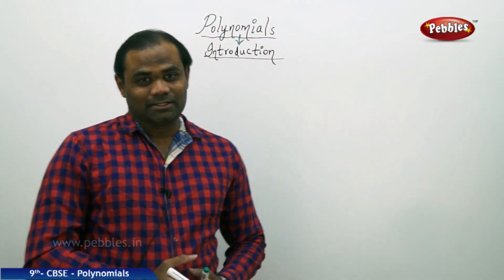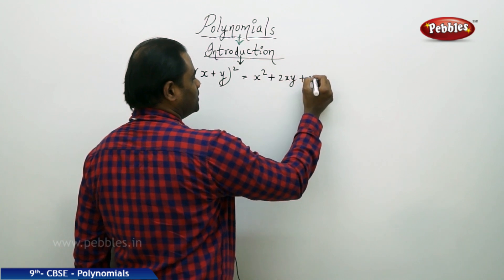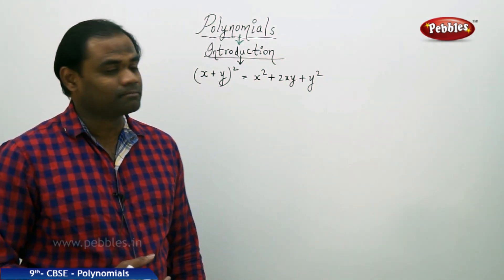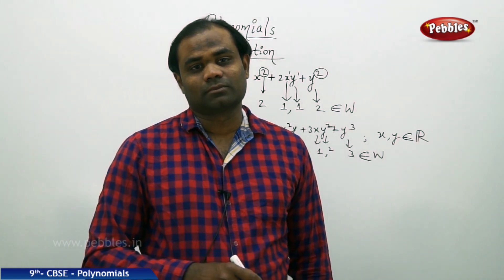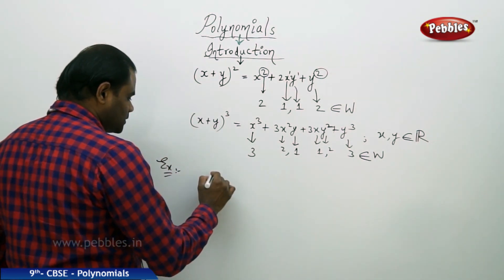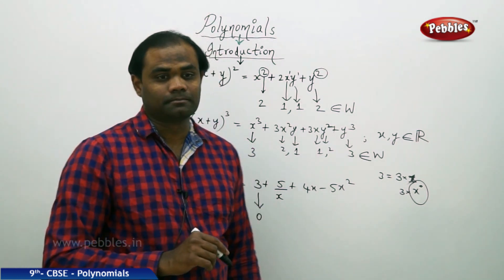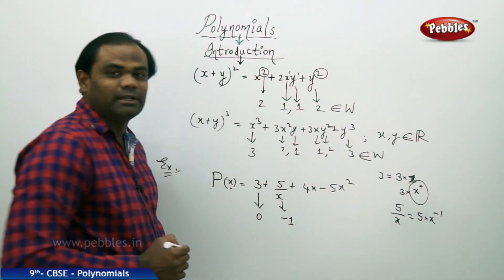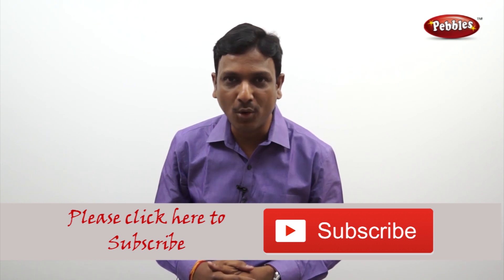Introduction : Polynomials | Mathematics | Class 9 |CBSE Syllabus